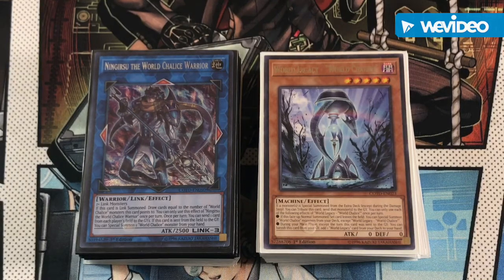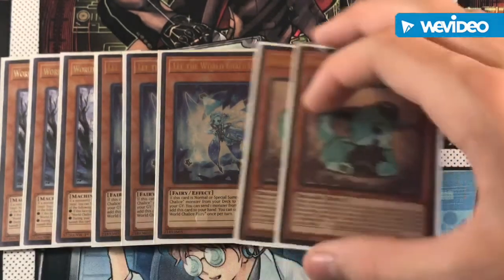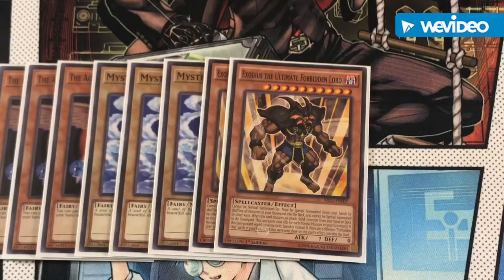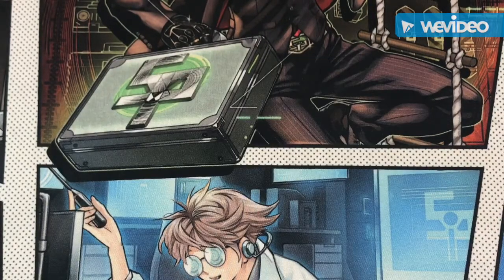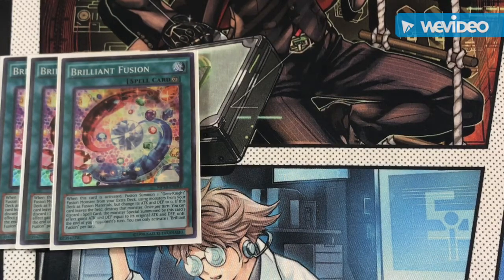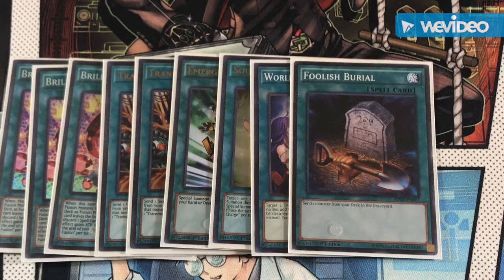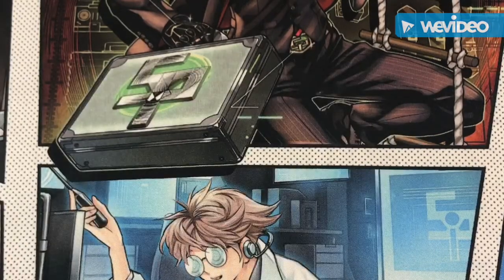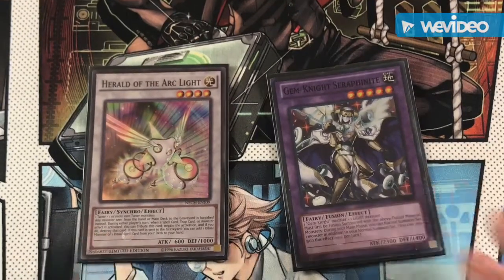YuGiOh! BEST! World Chalice LOCKDOWN build!!!! Pre circuit break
You guys thx for watching... if you play lightsworn, true draco, twilightsworn, phantasm spiral, brilliant fluffals, or World chalice then you should subscribe cause I make content for all of those decks and more to come lol